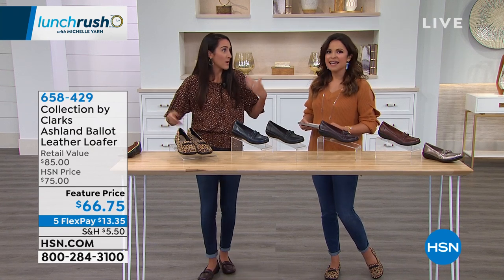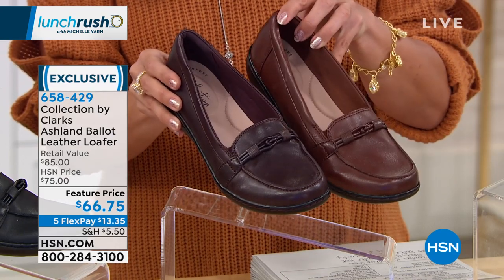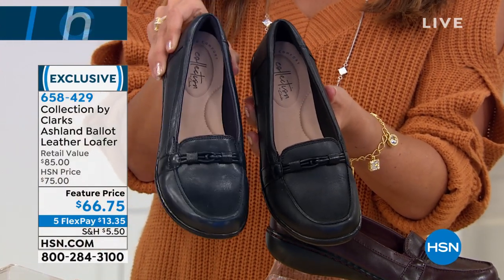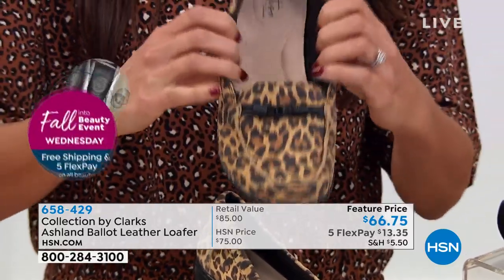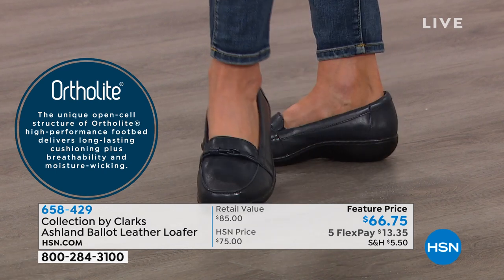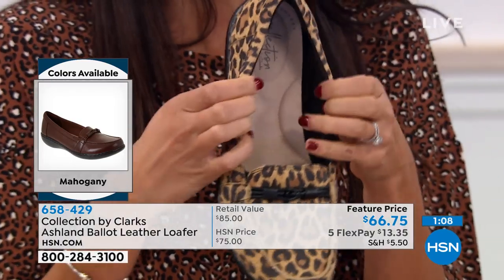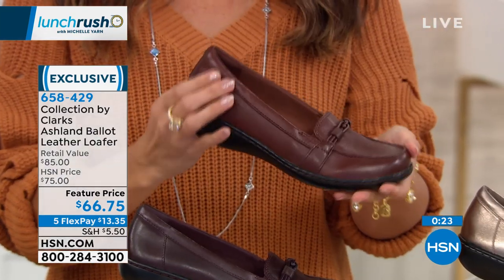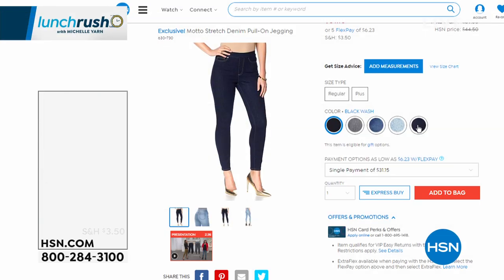Collection by Clarks Ashland Ballot Leather Loafer